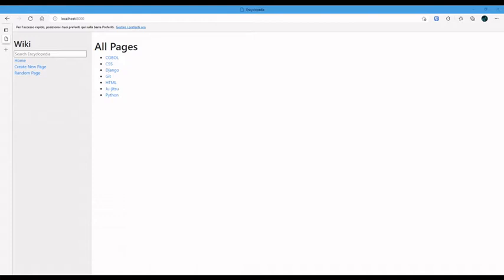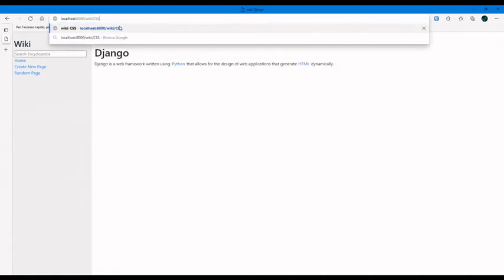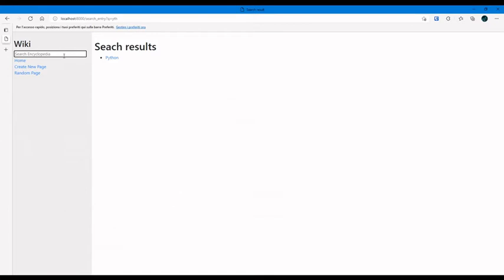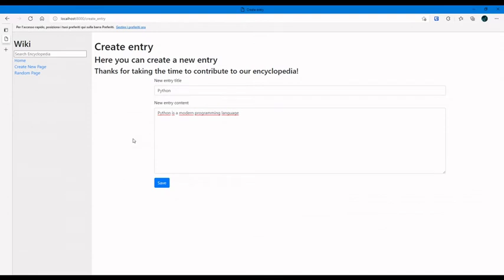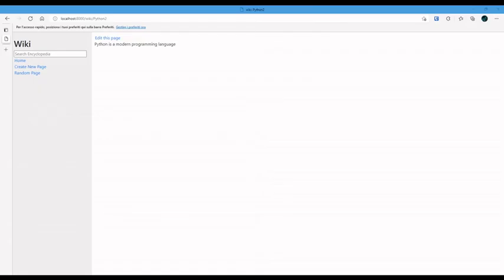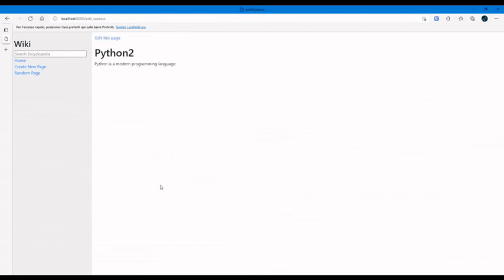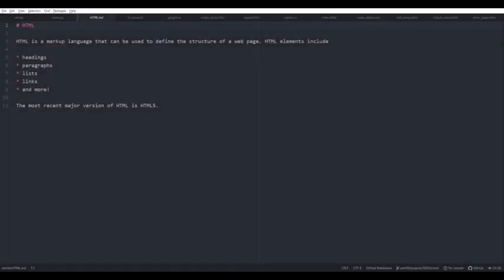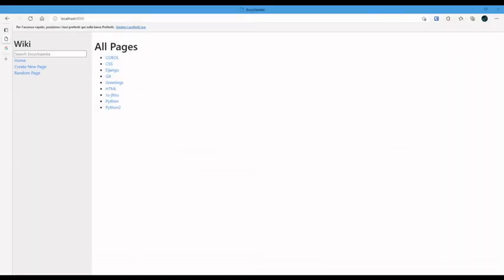Project wiki - CS50 Web Programming with Python and Javascript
This video shows my implementation of the "Project Wiki" assignment.
Project wiki is part of the Harvard University "CS50 Web Programming with Python and Javascript" online course.

Assignment requirements:
0:30 - Index page with links
0:55 - Entry page
1:14 - Search function
1:49 - New page creation
2:57 - Edit page function
3:41 - Random page function
3:58 - Markdown to HTML convertion